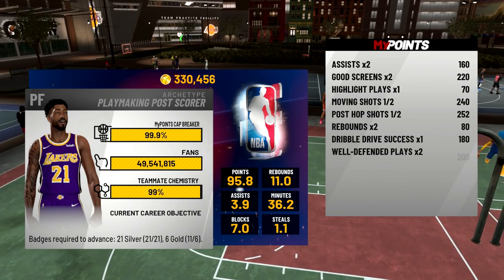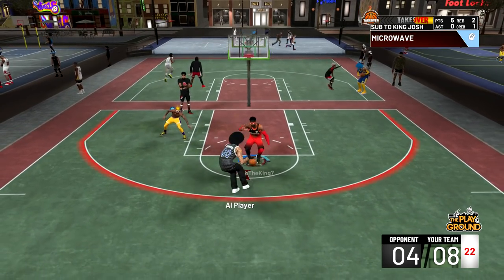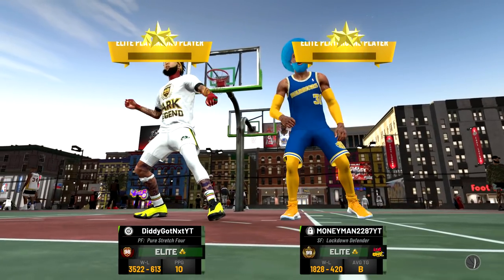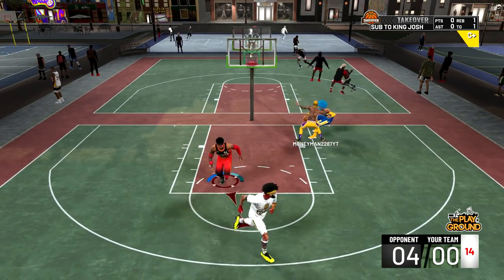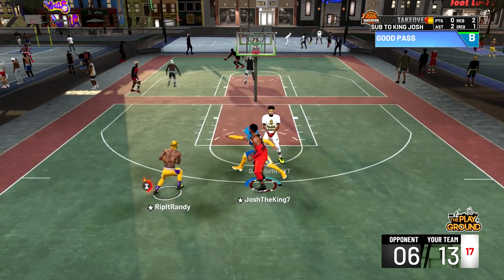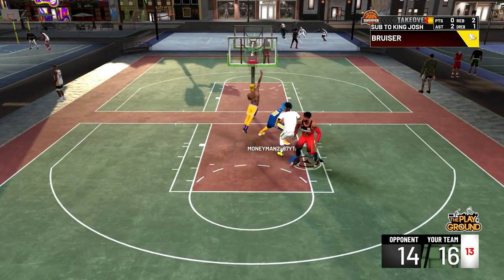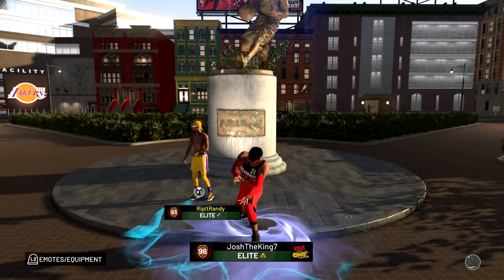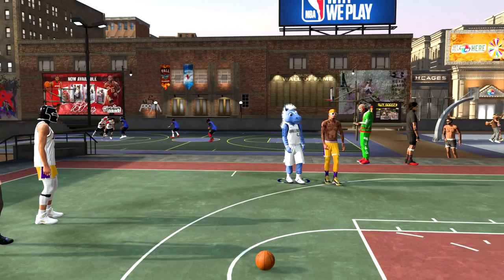I hit 98 overall in the worst way possible... NBA 2K19 Road to 99 Ep. 19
I finally hit 98 overall on my playmaking post scorer after 3 months of being 97 overall! Watch this video to see which mascot I bought! I have one more cap breaker and then I will finally be 99 overall after this long grind. My build and jumpshot are at the very bottom of the description.